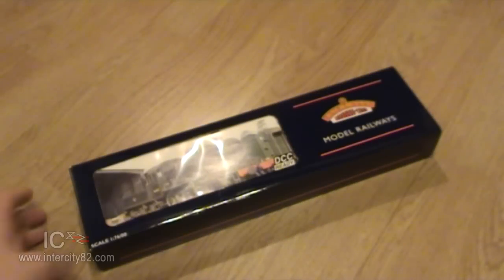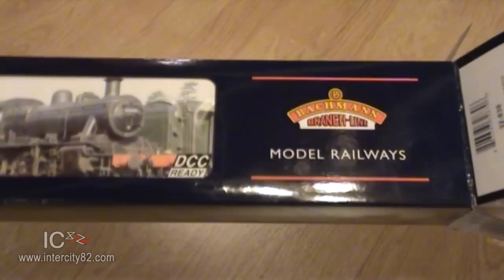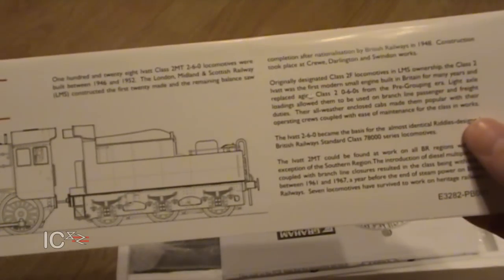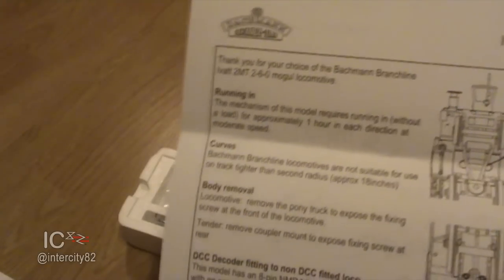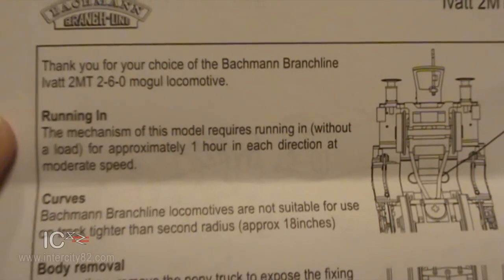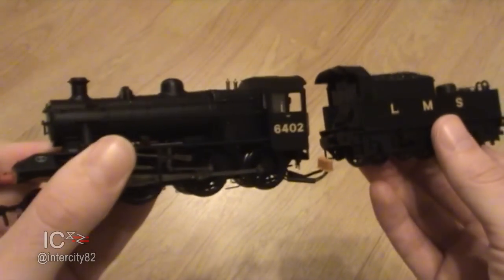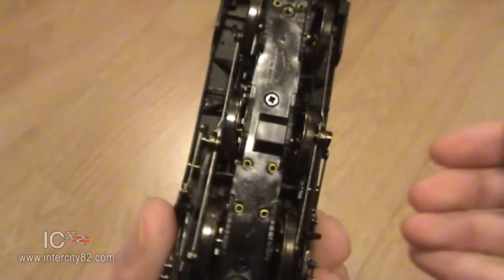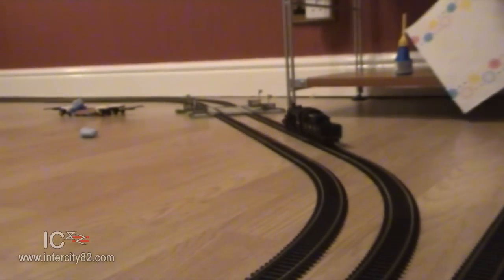Opening the Ivatt Class 2MT from Bachmann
An excellent example of the relatively unsung 2MT by Ivatt. This video is also an excellent example of what happens to me after 5 cups of coffee!